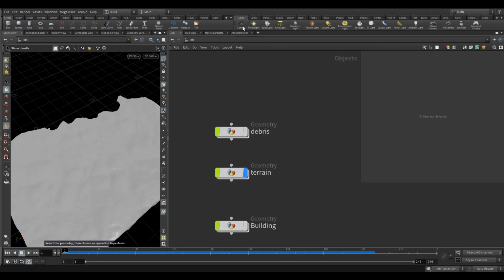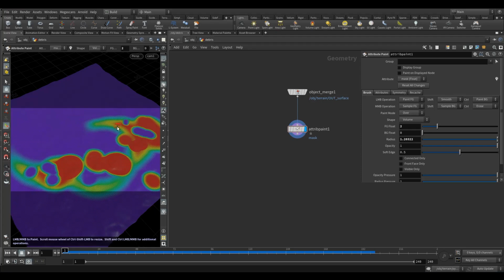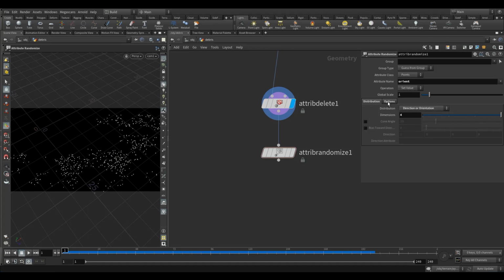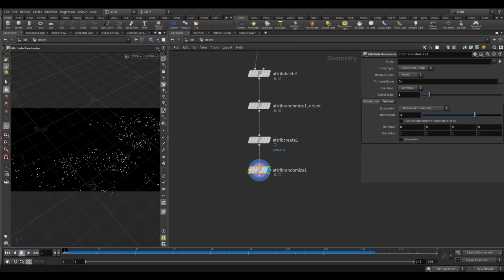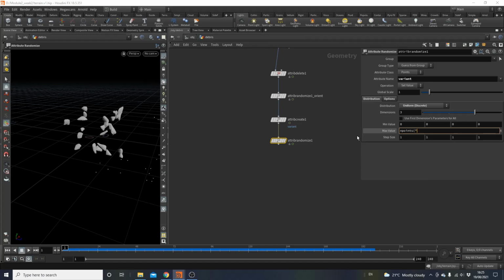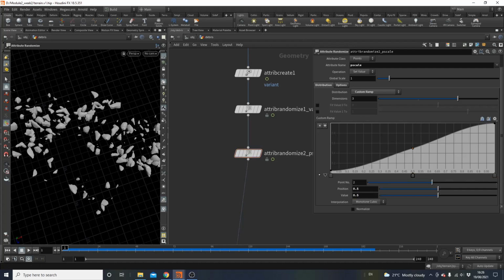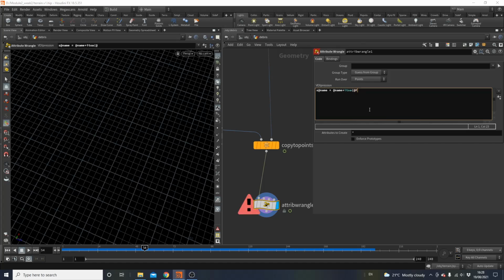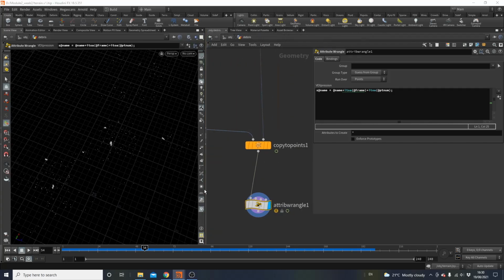module ii week 06 11 randomising the debris geo v1 1080p